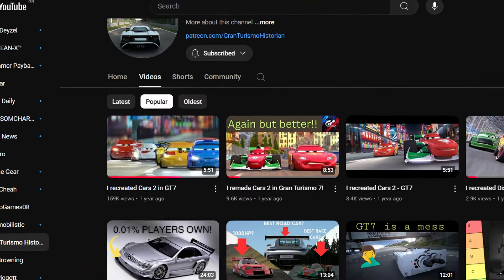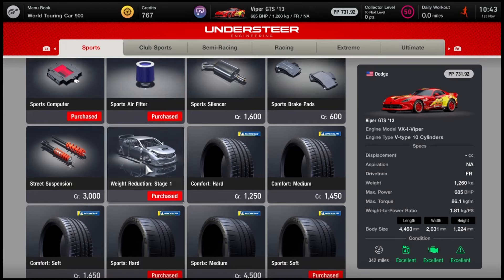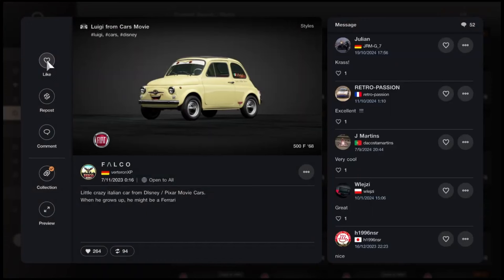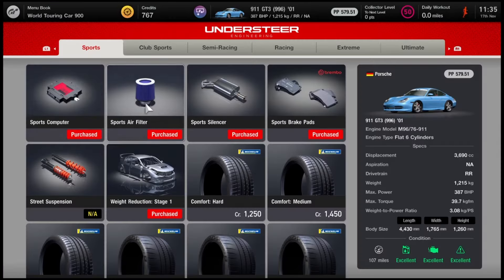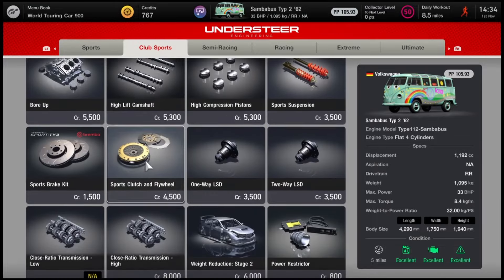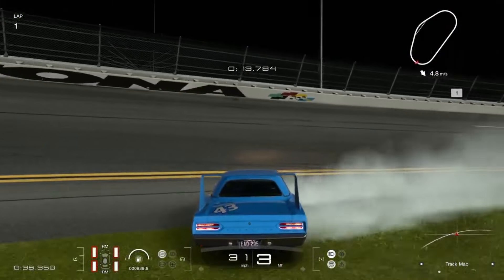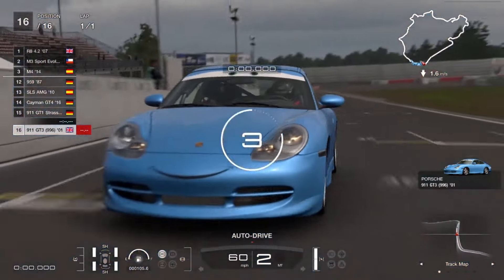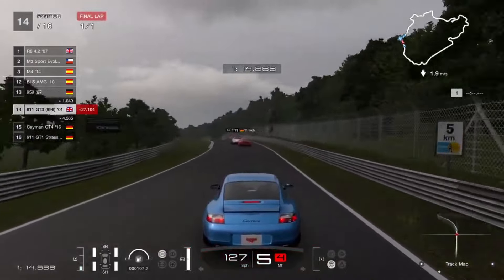How to recreate Cars characters in GT7!